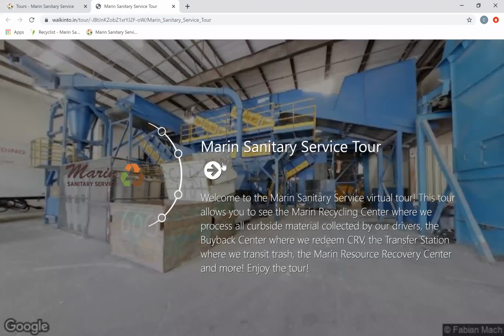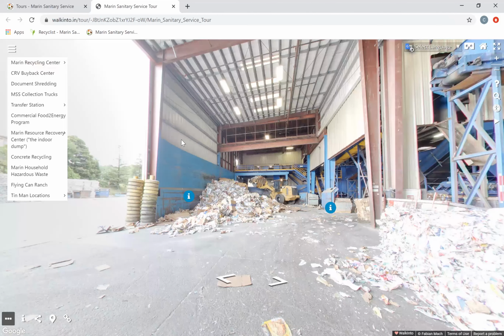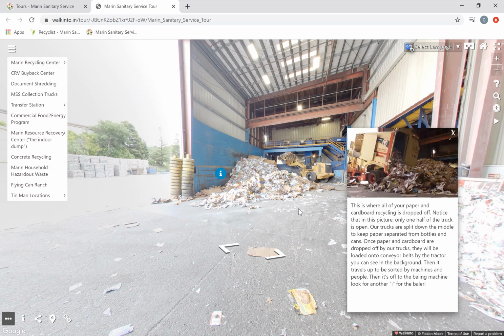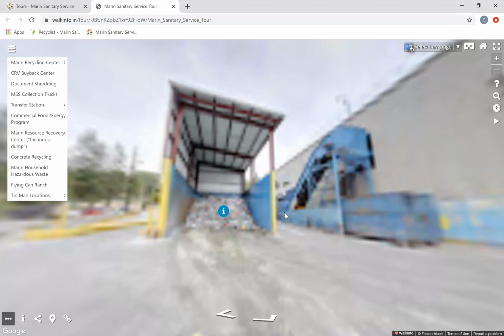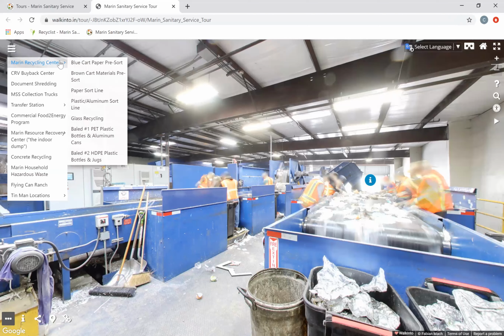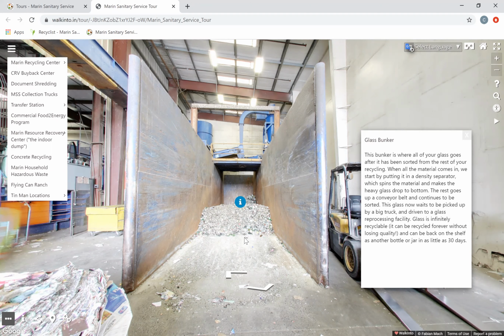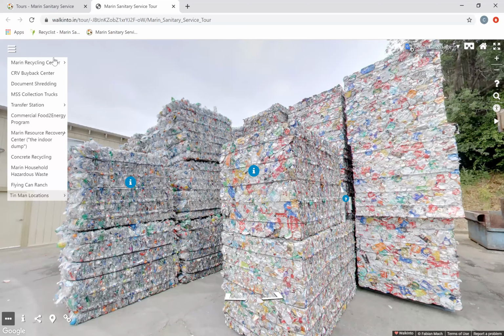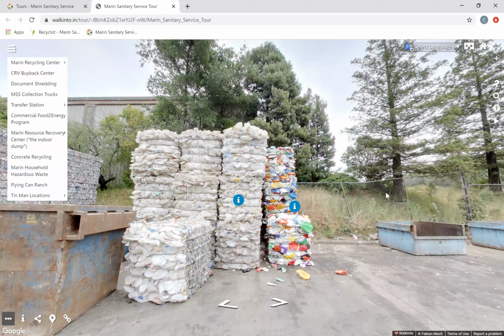Marin Recycling Center Tour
Casey Recorded MRC Tour